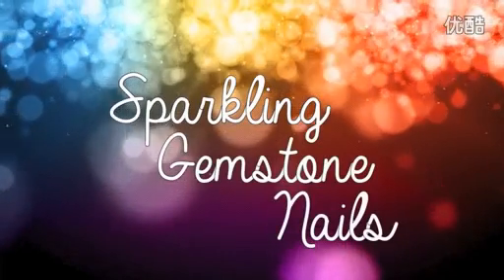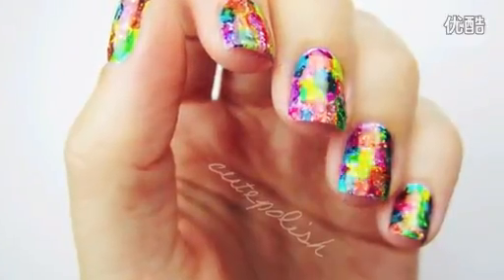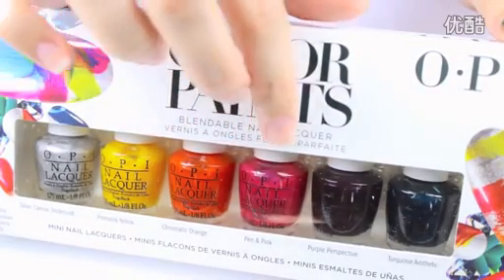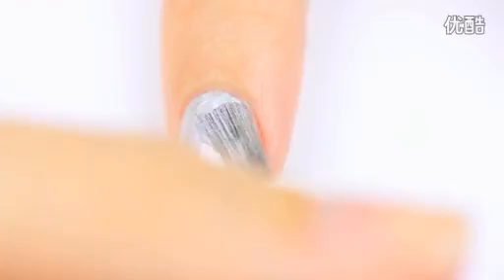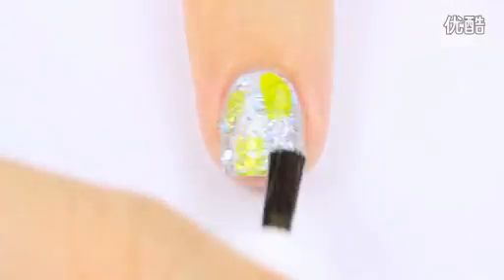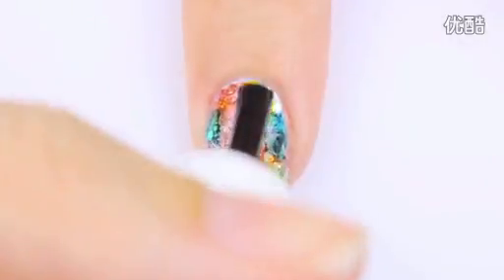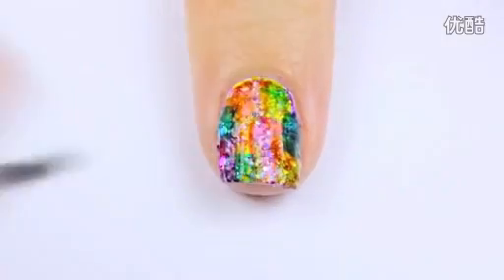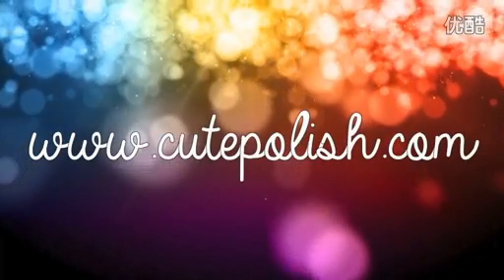DIY -Sparkling Gemstone Nail s cutepolish